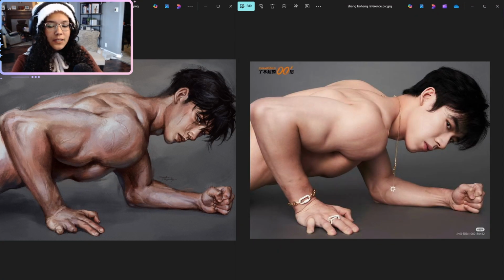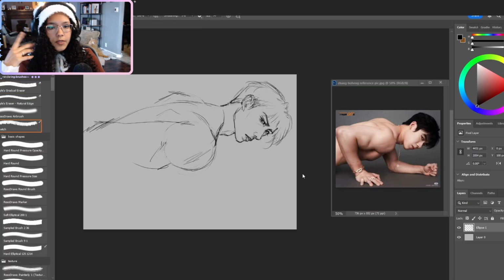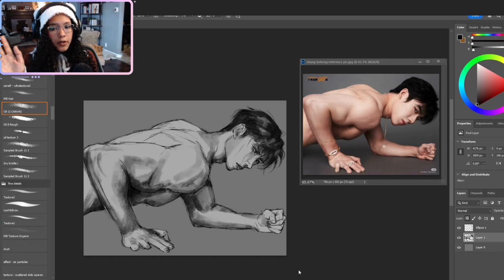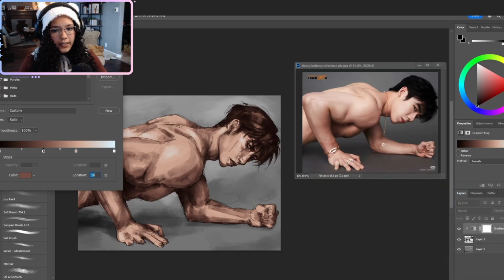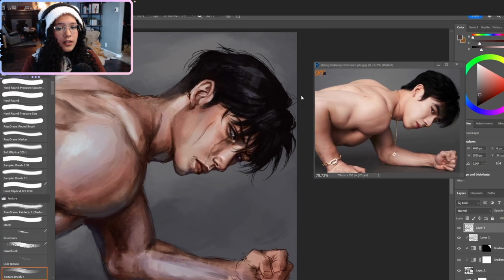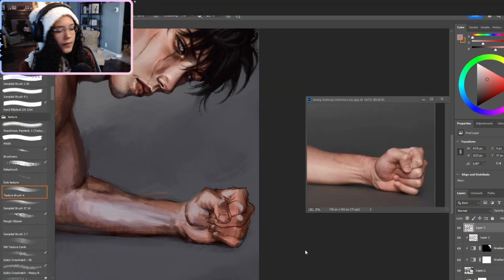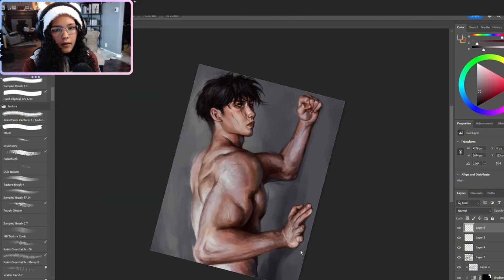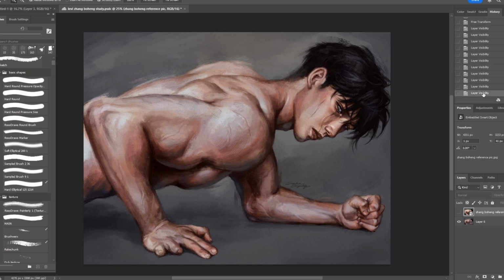how to study a photo while making it more original | tutorial + commentary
i use photoshop with a wacom intuos art tablet

video chapters:
00:00 intro
47:04 the benefit of studies
2:49 how to begin a study
3:46 first tip - changing the subject
5:05 how to approach hands
7:10 second tip - adding different features
12:44 third tip - color variation
15:57 fourth tip - enhancing light and shadow
20:02 the power of brushes
22:16 using references
24:44 final touches & texture
29:46 final comparison
32:10 outro